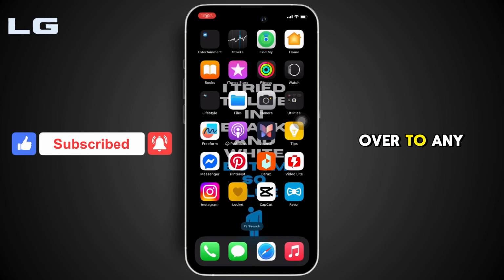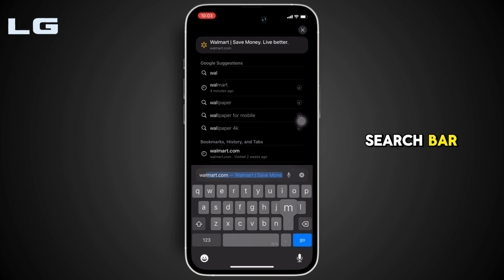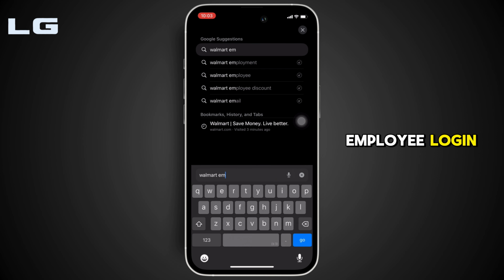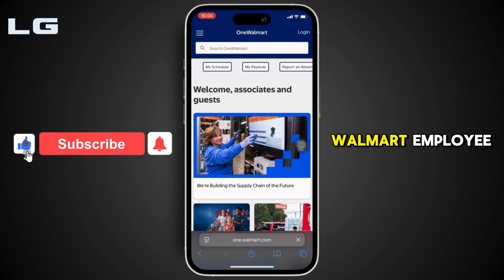Walmart Employee Login | Walmart Employee Account Sign In Tutorial (2025)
Need to sign in to your Walmart employee account in 2025? This video is your step-by-step guide to access the WalmartOne / Me@Walmart portal—covering the correct login URL, 2-step verification codes, forgotten username/password reset, and common error fixes so you can check schedules, paystubs, and benefits fast.

Timestamps:
0:00 Introduction
0:10 How To Login to Walmart Employee Account